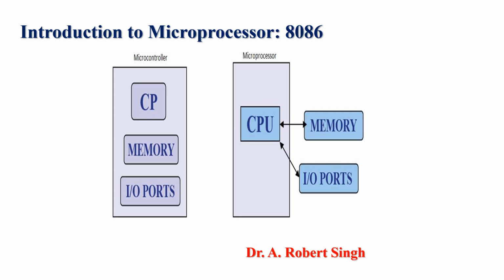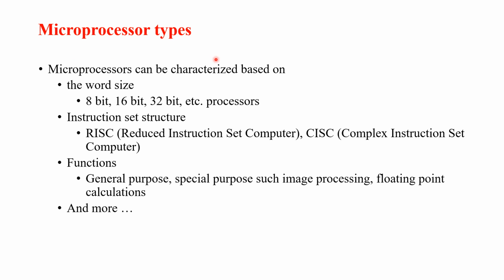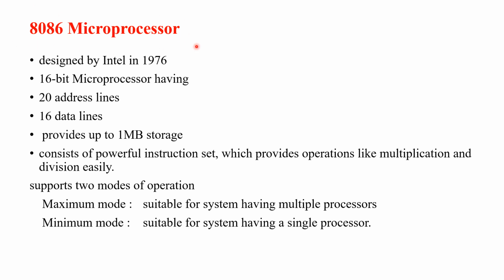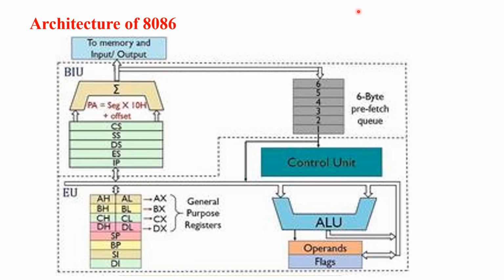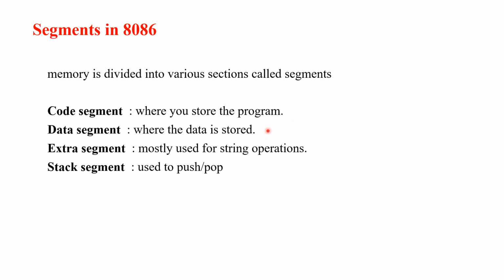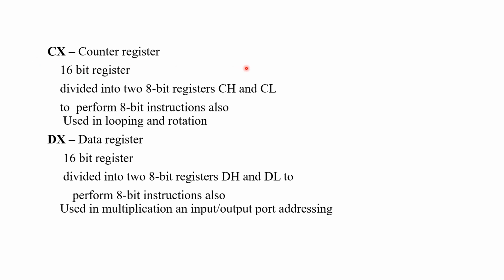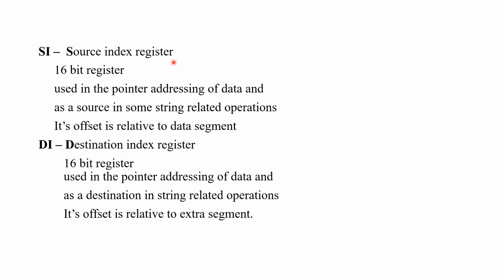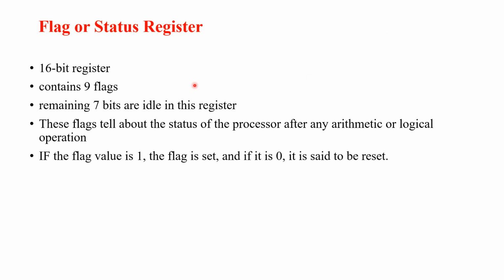Microprocessor 8086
"Welcome to this video on the 8086 Microprocessor. The 8086 is one of the most significant microprocessors in computing history. Released by Intel in 1978, it paved the way for the modern x86 architecture that powers many computers today. In this video, we will explore the architecture, features, and significance of the 8086 microprocessor."